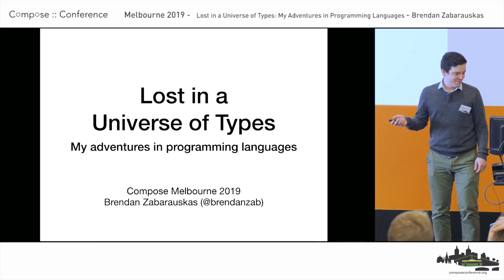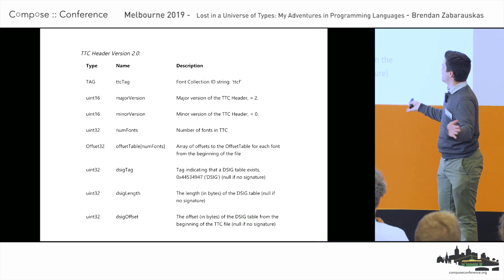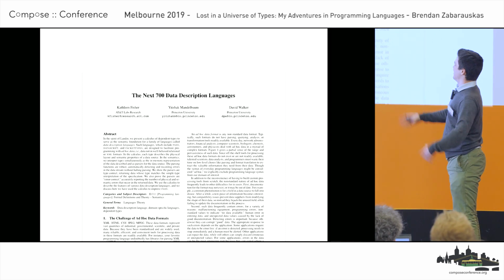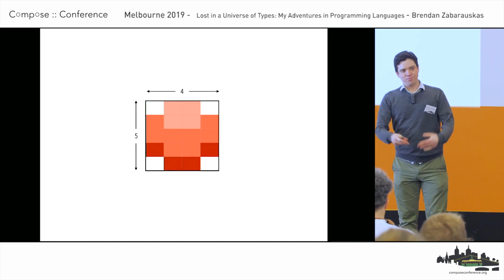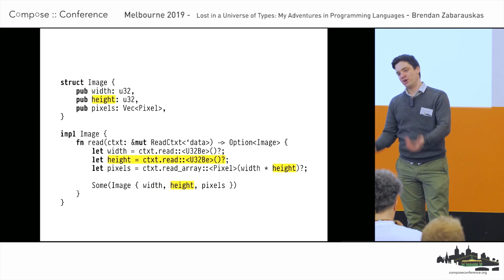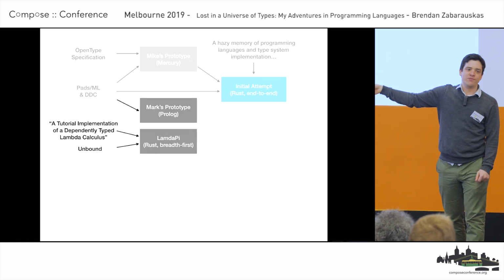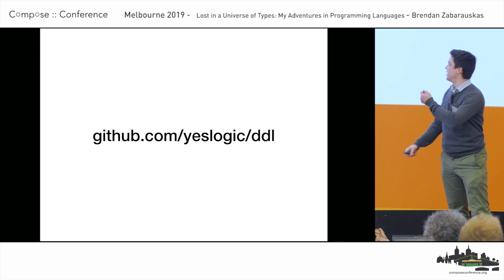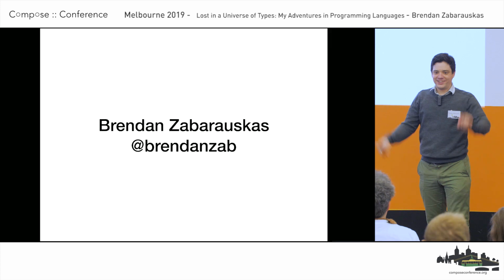Brendan Zabarauskas - Lost in a Universe of Types - Compose Melbourne 2019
Lost in a Universe of Types: My Adventures in Programming Languages

Programming language design is kind of like world building. This is what initially got me excited about it! In this talk I'll take you on journey, showing how I originally became excited about programming languages as a result of my artistic interests. I'll then cover why we are excited about programming languages and dependent types at YesLogic, and share some of the struggles I've had in applying academic research to industrial problems.

About Brendan Zabarauskas

With a background in communication design, illustration, generative art, and open source software development, Brendan is fascinated by the intersection of art, design, mathematics and computer science. His current focus is on exploring how programming languages and type systems can be used as a tool for designing safer, more robust, and friendly software. This involves keeping abreast of past and present academic research and figuring out ways to integrate this into industrial applications. He currently works at YesLogic, building a dependently typed domain specific language for describing binary data formats.